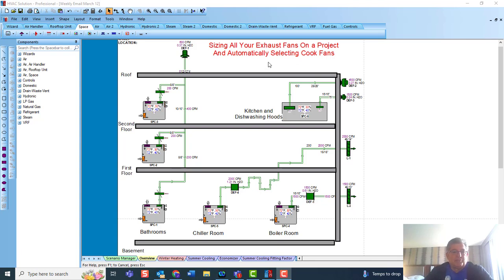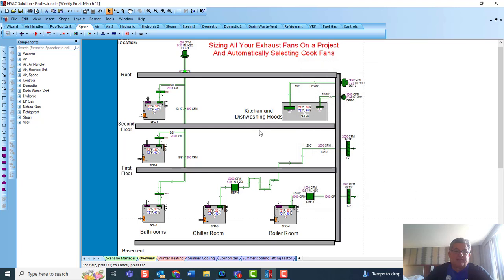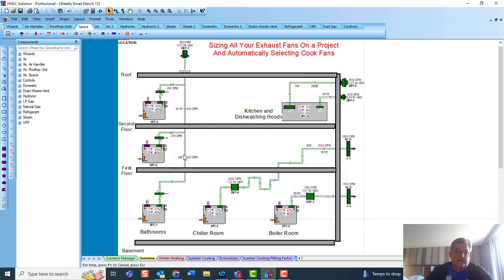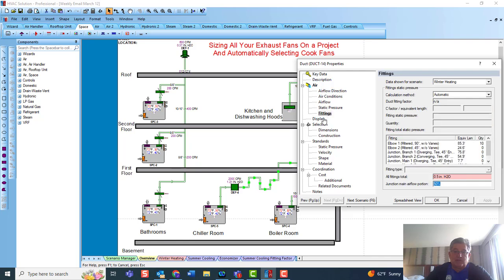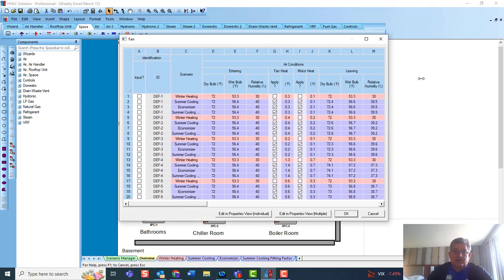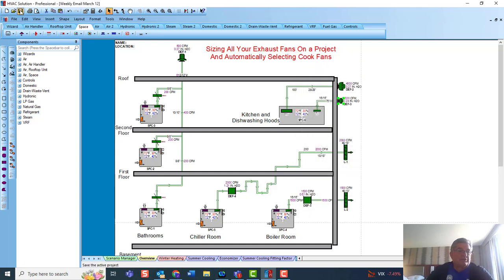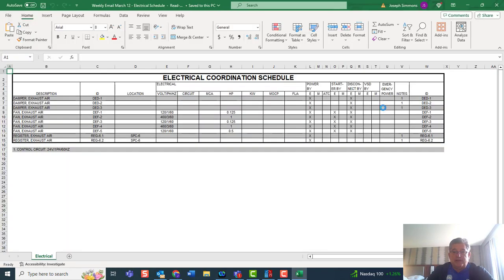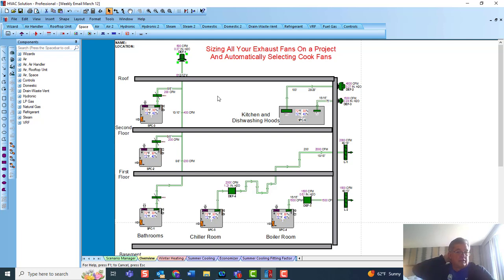Sizing and Selecting all Your Exhaust Fans